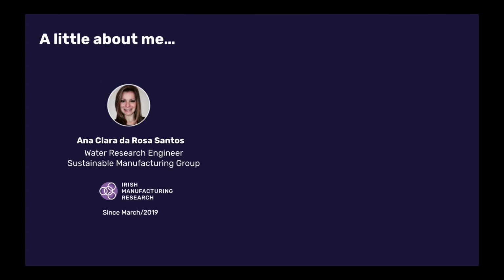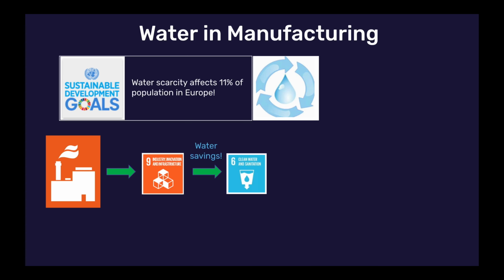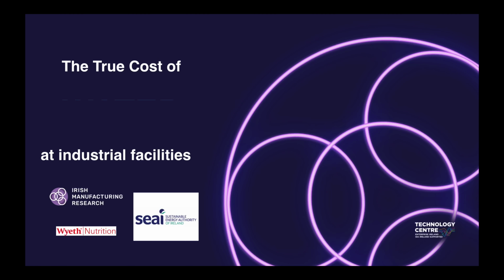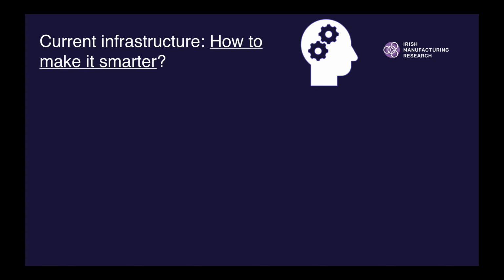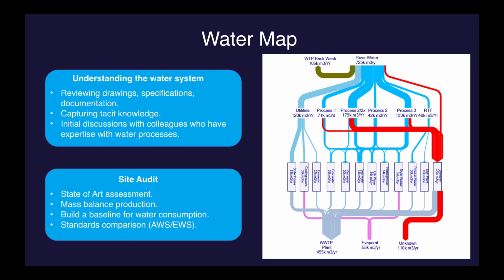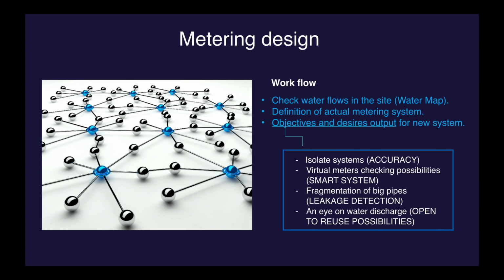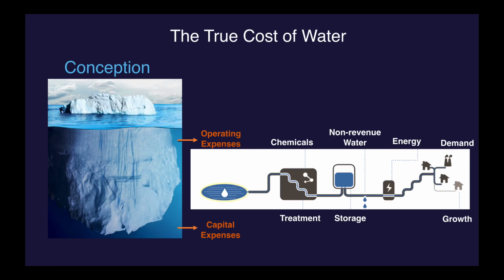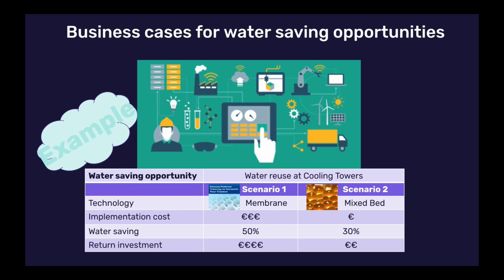The True Cost of Water in Industrial Facilities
Global industrialization is increasing water demand: nowadays water use in industries represents 19% of global water consumption. The expectation is that it increases by 400% by 2050.

The facility of Wyeth Nutrition located in Askeaton, Co. Limerick has been the case study for sustainable use of water resources and wastewater management strategies. Even though Wyeth Nutrition does not pay any bill to Irish Water, as it is responsible for its own source of water from the local river, how much the full chain of obtaining, treating, distributing and discharging water cost to the company?

Water used in process and utility applications require further energy input from cooling towers, chillers and boilers to meet temperature requirements. In addition, water treatment may be required pre and post-process. These factors are interconnected and increase the real cost of water while introducing system inefficiencies.